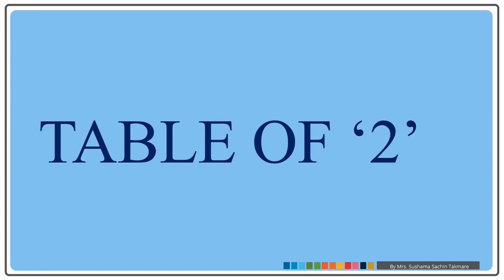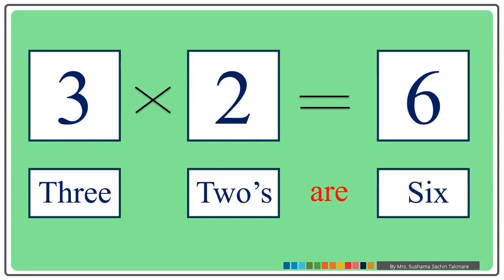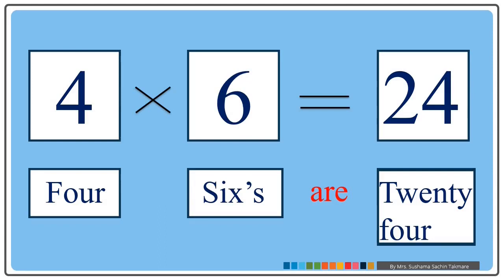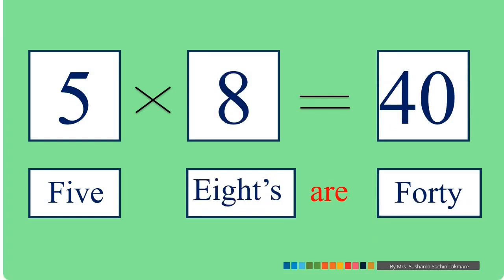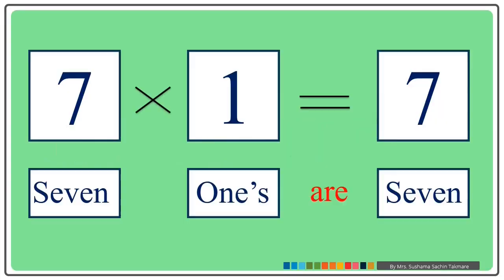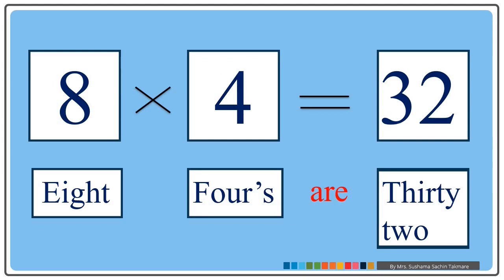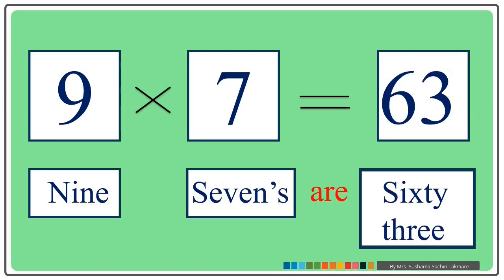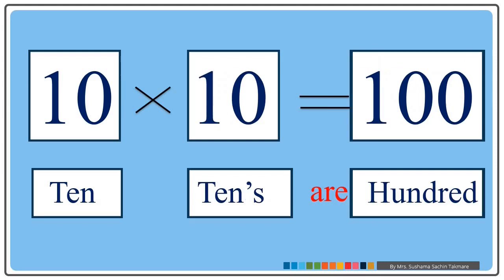Two to Ten Tables | 2 to 10 Tables | २ ते १० पर्यंतचे पाढे । दोन ते दहा पर्यंतचे पाढे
In this video you will learn tables from two to ten in English, you can watch, listen and practice to remember the tables.